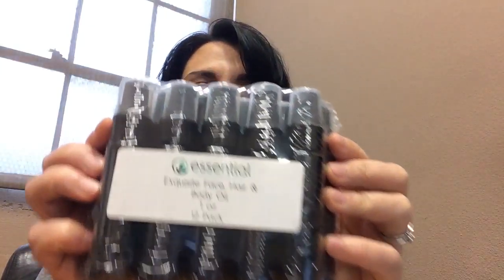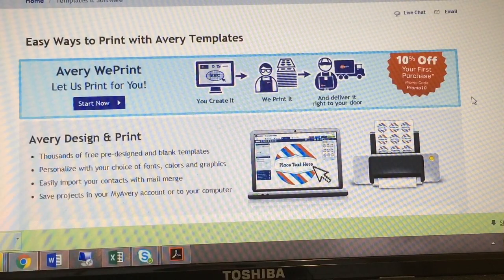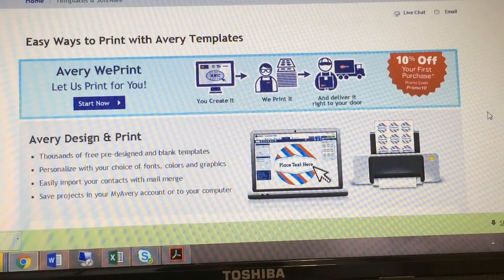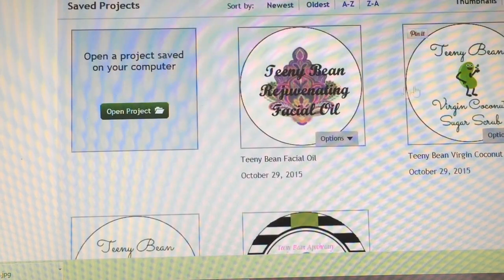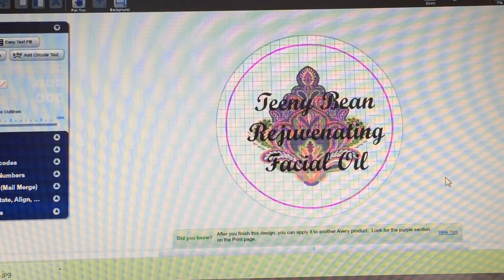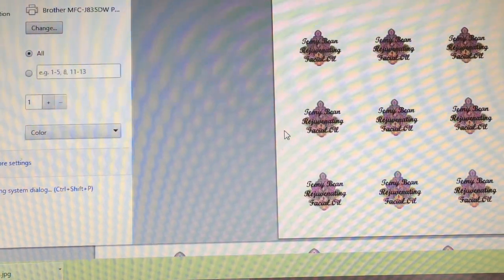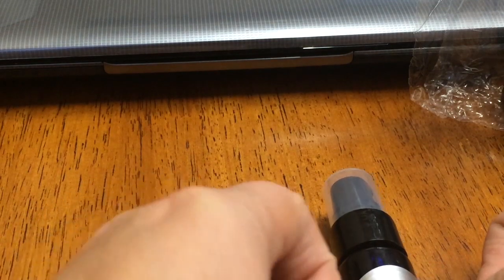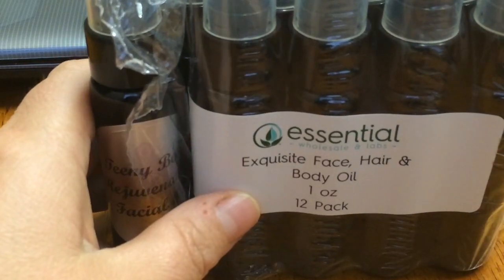Unique Custom Gifts Ready for Your Personal Label!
Today, Teeneke shows us step by step how easy labeling pre-packaged custom products from Essential really is! Use Avery labels to design, print and label our Ready to Label products.